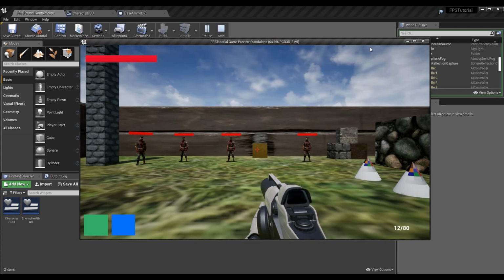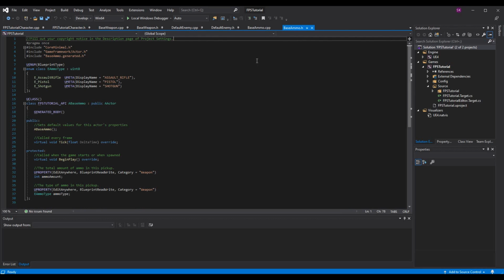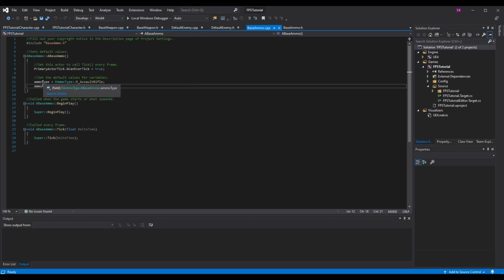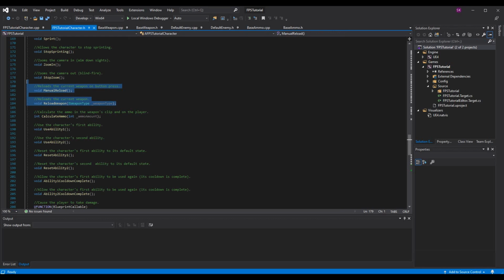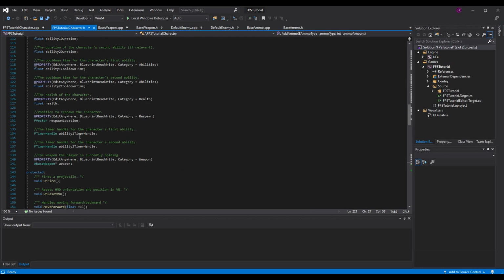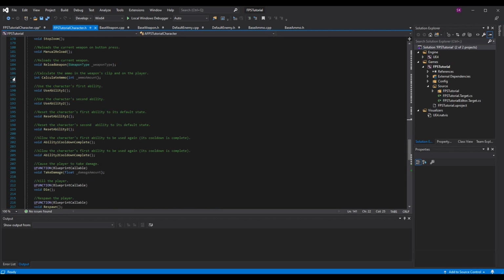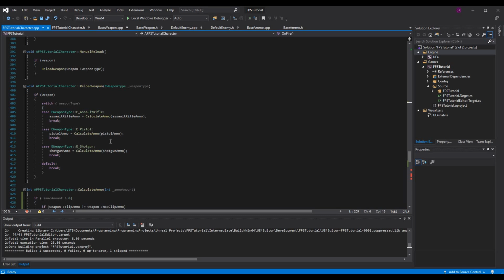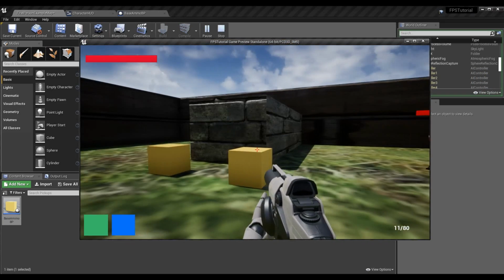Ammo Pickups + Different Ammo Types! | How To Make YOUR OWN FPS! | Unreal and C++ Tutorial, Part 9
Here is the ninth installment of the Unreal Engine 4 and C++ First-Person Shooter (FPS) series. In this episode, I go over adding ammo pickups to the game, as well as creating/separating weapons and ammo (each weapon has its own type of ammo, and picking up that ammo will store it in the player's inventory for the correct weapon, such as how DOOM and Unreal Tournament handle it).